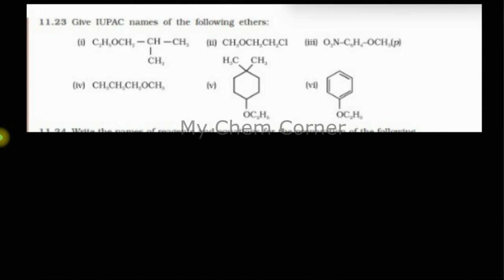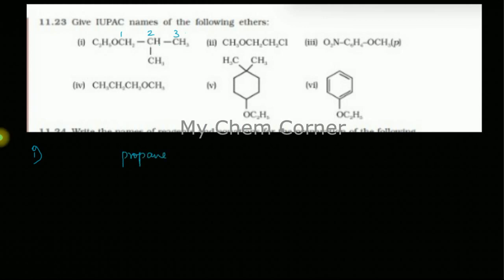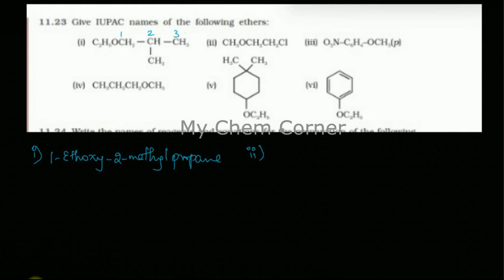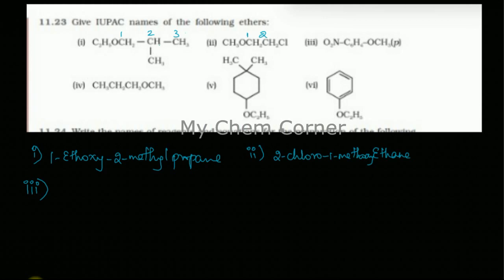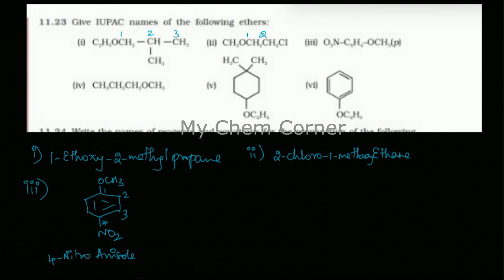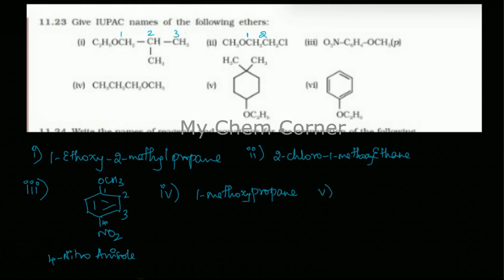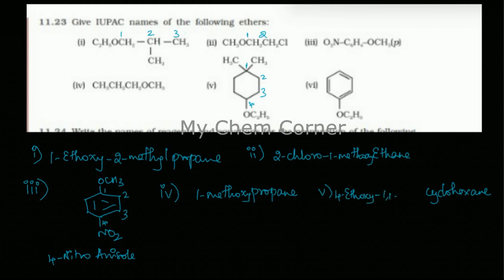Give the IUPAC names of the following ethers